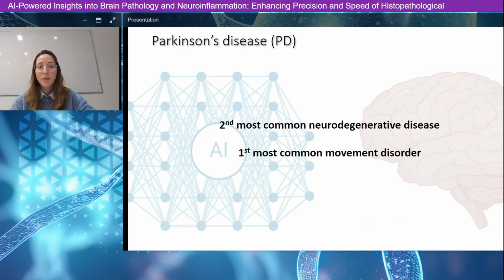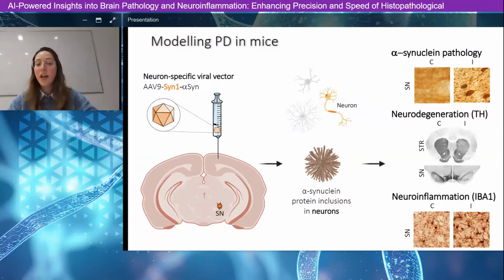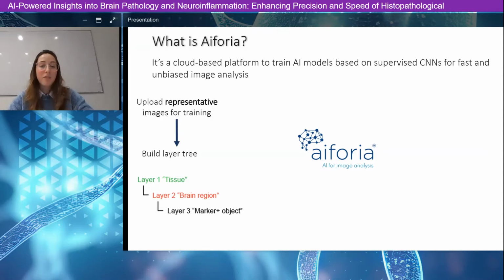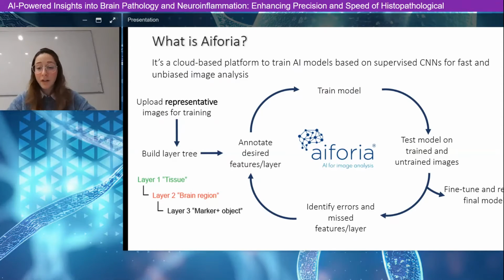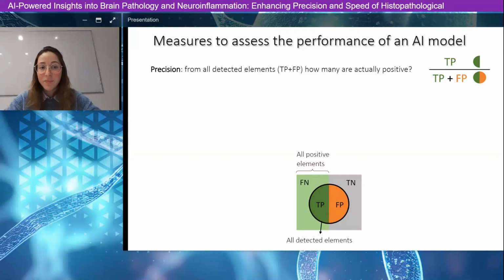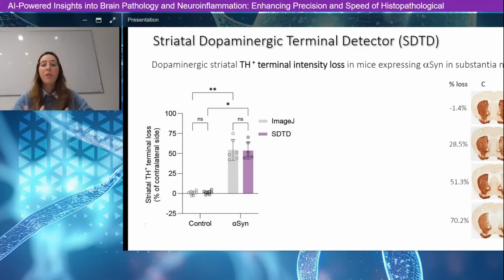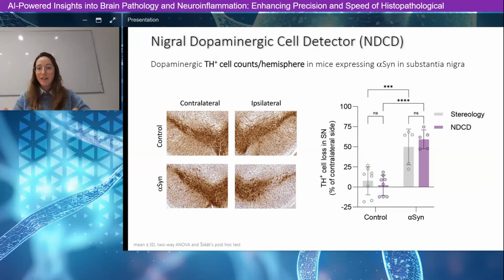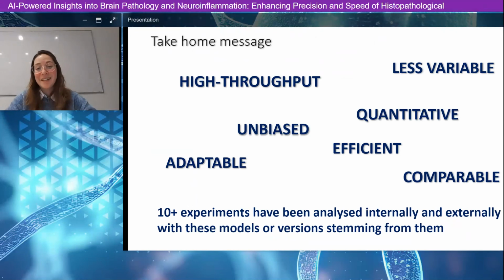AI-Powered Insights into Brain Pathology and Neuroinflammation: Enhancing Precision and Speed of...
Presented By: Anna Barber Janer, MSc

Speaker Biography: Anna Barber Janer is a neuroscientist with expertise in viral vector technology and disease modeling. She earned her BSc in Biotechnology from Universitat Autònoma de Barcelona (UAB). Following this, she completed a one-year industrial internship at OXGENE, a WuXi Advanced Therapies company, contributing to the development of a stable inducible packaging cell line for scalable rAAV vector production. In 2018, Anna joined the MSc Genes, Drugs, and Stem Cells program at Imperial College London. Her thesis focused on engineering cell-specific rAAV vectors as a potential gene therapy strategy for Parkinson’s disease patients. Currently, she is a PhD researcher in the laboratory of Prof. Veerle Baekelandt (KU Leuven, Belgium). She applies her expertise to model PD and multiple system atrophy (MSA) in vivo. She has been working on developing methods to target oligodendrocytes in vivo, a critical step for accurately replicating MSA’s pathology. A more recent focus is the development of AI-driven methods for pathological analysis of mouse brain, in collaboration with the laboratory of Prof. Wouter Peelaerts (KU Leuven, Belgium). For her work, Anna received a prestigious FWO PhD fellowship in 2021.

Webinar: AI-Powered Insights into Brain Pathology and Neuroinflammation: Enhancing Precision and Speed of Histopathological Analysis for Preclinical Research

Webinar Abstract: Neurodegenerative diseases, such as Alzheimer's Disease (AD) and Parkinson's Disease (PD), are a growing societal burden as the aging population increases. Several neuropathological processes, such as neuronal cell death, neuroinflammation, and aggregate deposition, are routinely assessed in preclinical research to evaluate new therapies using animal models. However, accurate and reproducible characterization of histological samples is labor-intensive and time-consuming. In recent years, artificial intelligence (AI) has become a key tool in complex data analysis. Convolutional neural networks (CNNs) have enabled computers to interpret visual data, improving efficiency and consistency in histopathology by performing automated, unbiased image analysis. CNN algorithms have been used to detect AD markers, such as amyloid plaque deposition, and in PD, they are used to quantify dopaminergic cells in the substantia nigra. Automated analysis using CNNs has proven comparable to manual methods. We describe a pipeline for training, validating, and using CNN-based models for high-throughput, unbiased immunohistological analysis in mouse brain. We utilized Aiforia®, a commercial cloud-based AI platform, to train CNNs to detect key neuropathological markers relevant to preclinical PD research. These CNNs provide anatomically localized information without requiring manual annotations, offering a faster and more reliable method for analyzing histological data.

Earn PACE Credits:
1. Make sure you’re a registered member of Labroots
2. Watch the webinar on YouTube or on the Labroots